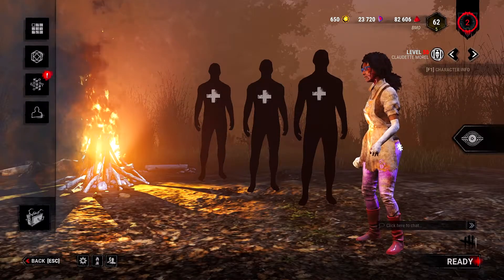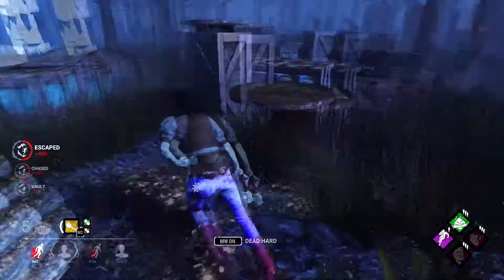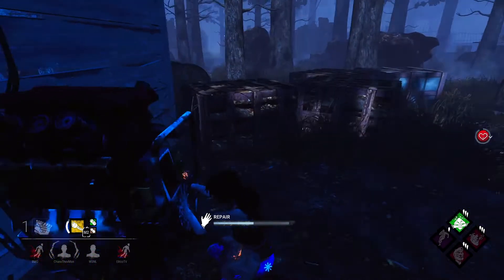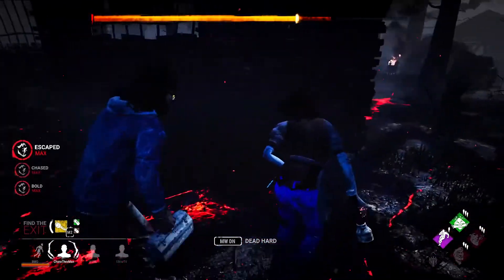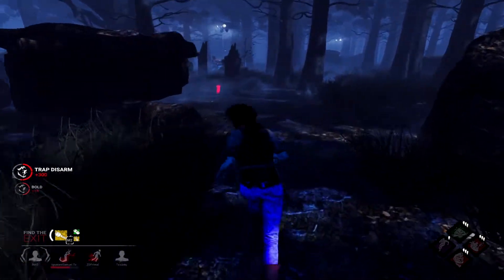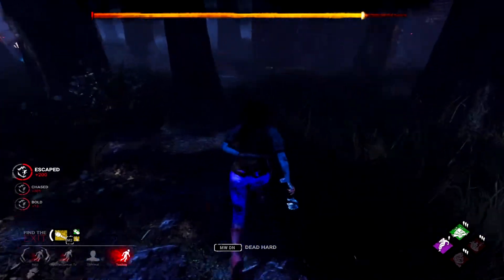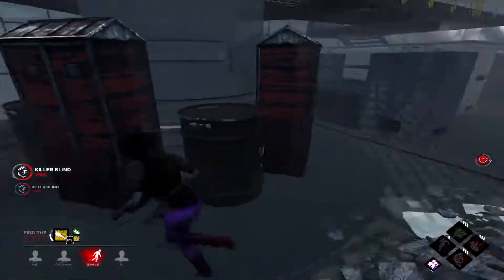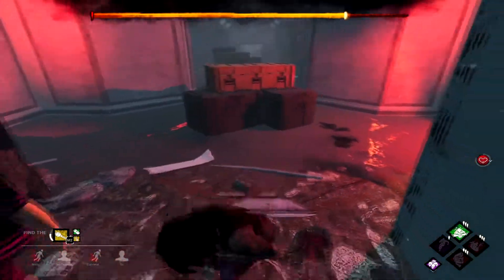This is why flashlights are the BEST item in Dead By Daylight